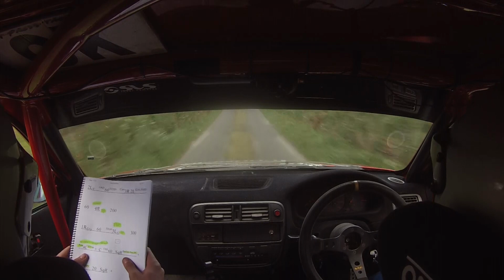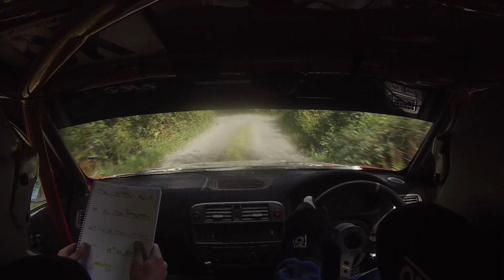2019 Killarney Rally of the Lakes - Damien Nagle / David Gleeson - Stage 13 Knockysheehan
Incar provided by Hotseat Motorsport Media.

Damien Nagle and David Gleeson on Stage 13 of the 2019 Killarney Rally of the Lakes, Knockysheehan

For Incar Cameras, Photography, Videos and Event Promotion, get in contact!